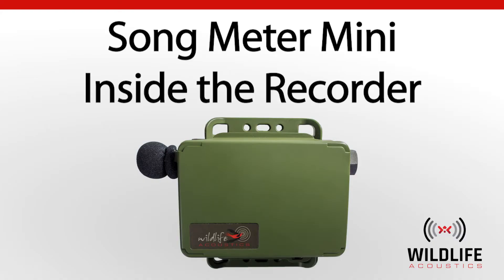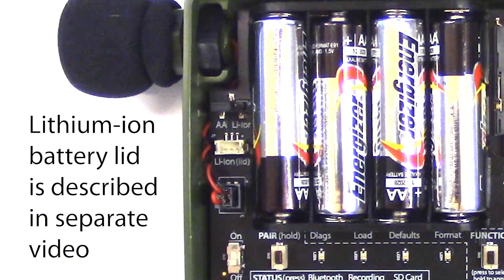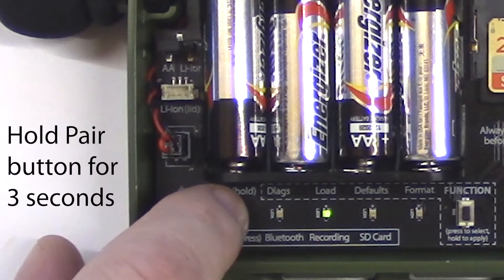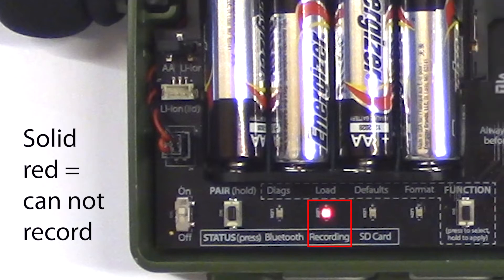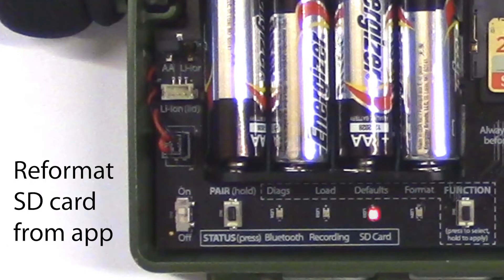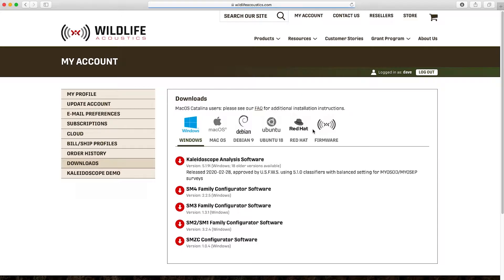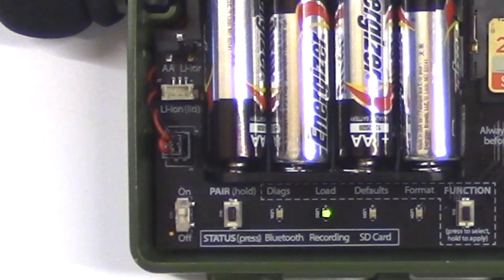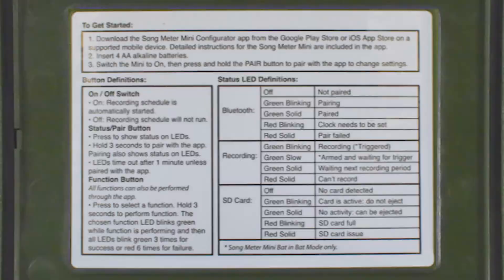Song Meter Mini - What's Inside? | Identify and Analyze Animal Sounds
The Song Meter Mini gives scientists an innovative tool for recording birds, frogs, and other vocal animals in the field.

In this video, we'll open up and explore the interior features of the Song Meter Mini recorder. We'll explain what the different buttons and LEDs do, and the various connections.